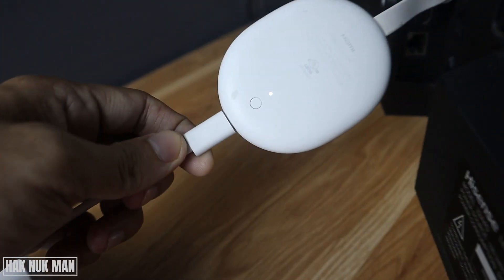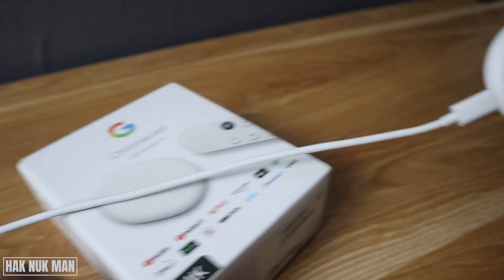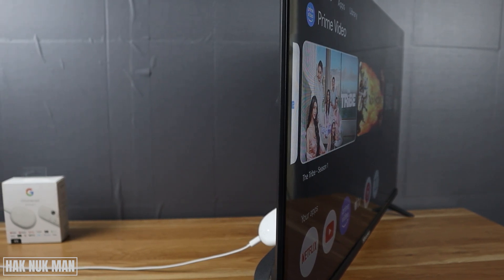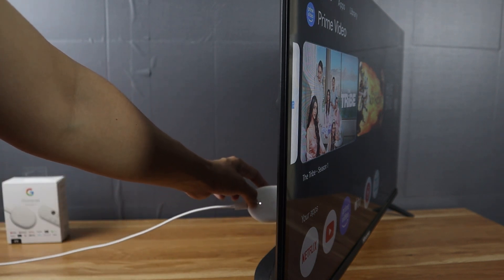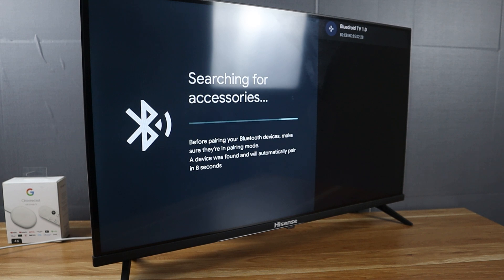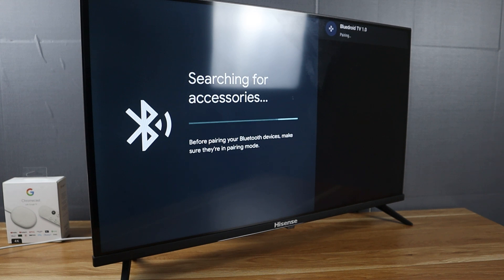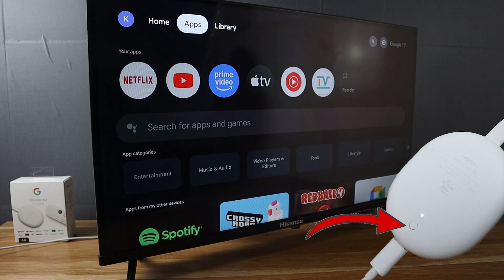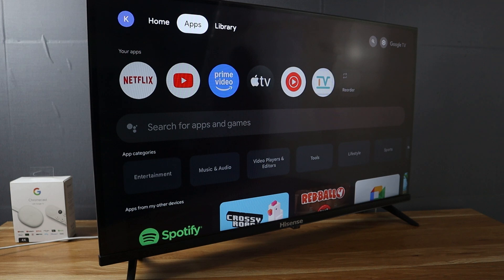How to Use Chromecast with Google TV Button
In today's video, I am going to show you how you can use the Chromecast with Google TV button.

In the video, I will actual test that button when the TV still on streaming with that Chromecast TV box. Let see what will happen to the TV screen. What we are going to use that button.